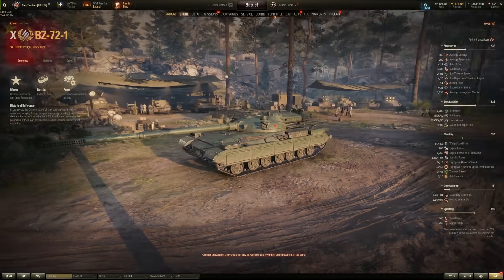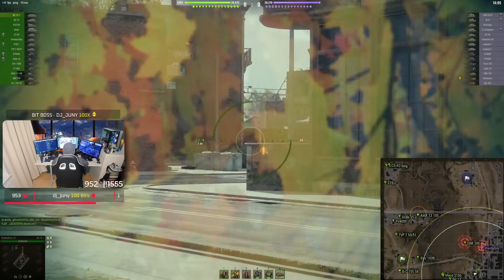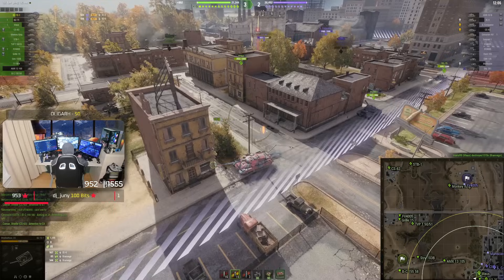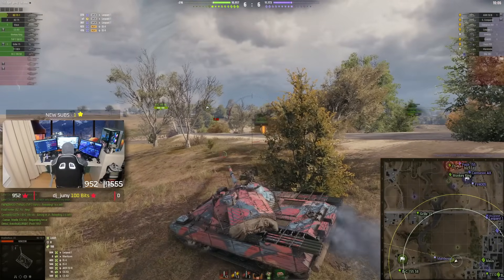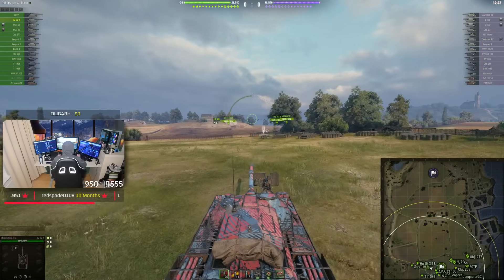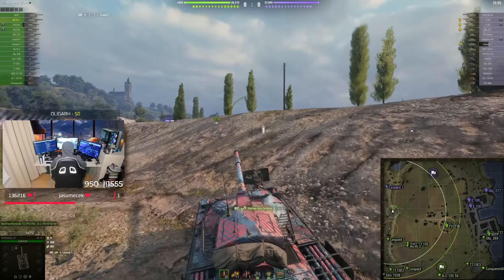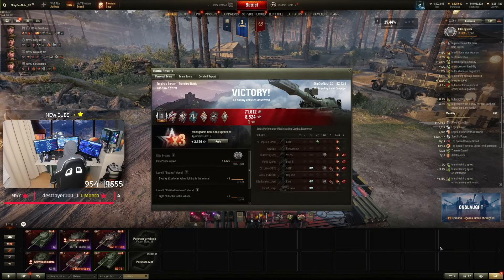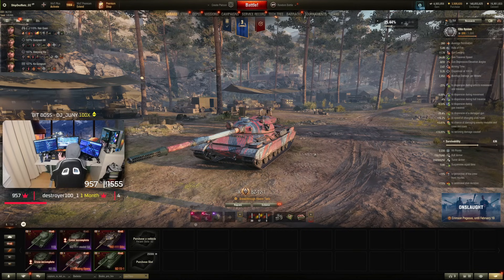60KPH Up The Hill with a HEAVY🔴NEW BZ-72-1 in World of Tanks Auction 2024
World of Tanks BZ-72-1 First Gameplay and Tank Review, Tier 10 Chinese Jet Booster Reward Tank. World of Tanks Auction 2024, BZ-72-1 & T-22 Medium Auction Offers.

Let's play our first battles with a brand new tier 10 Chinese special heavy tank BZ-72-1. It is a brand new auction tank, worth minimum 22,500 Gold

►Tanks in action / мир танков :
- BZ-72-1, Tier 10 Chinese Heavy